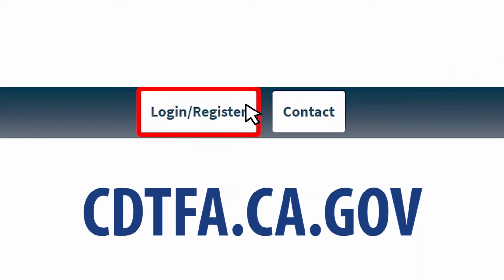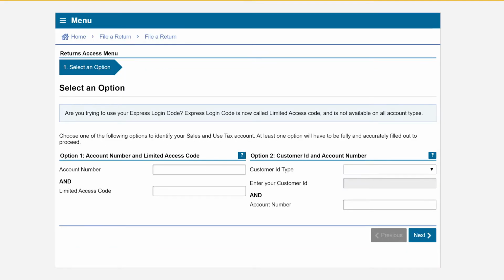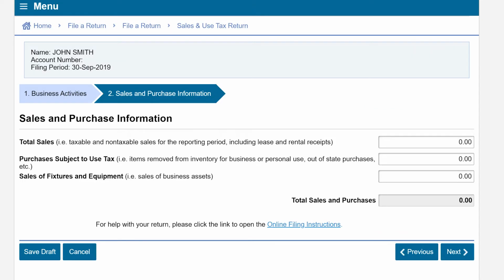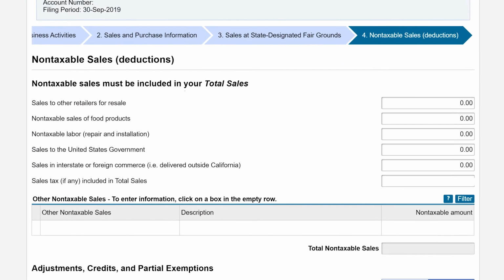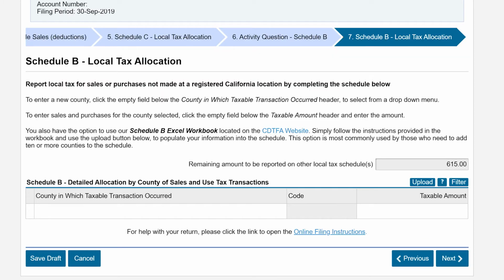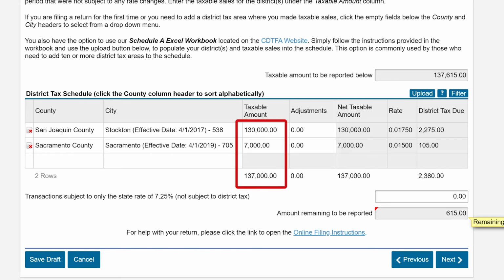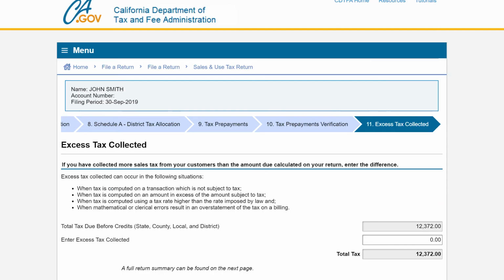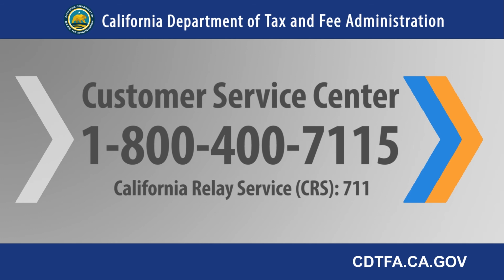How to File a Return for Multiple Locations Using a Limited Access Code